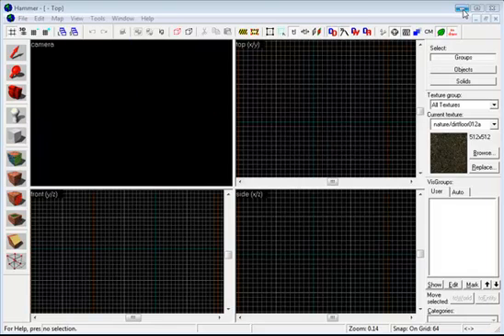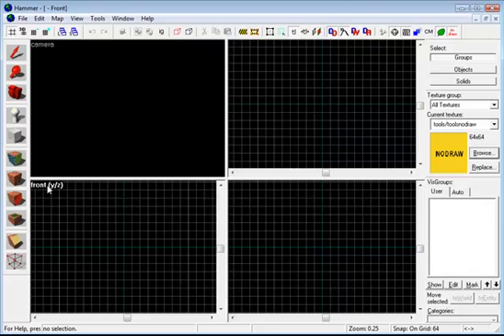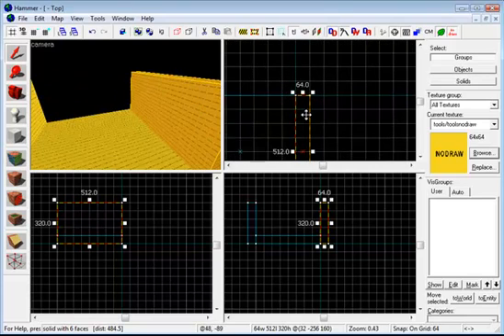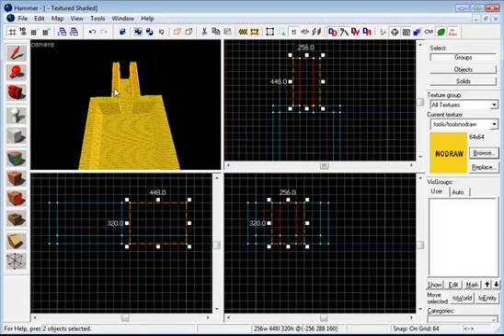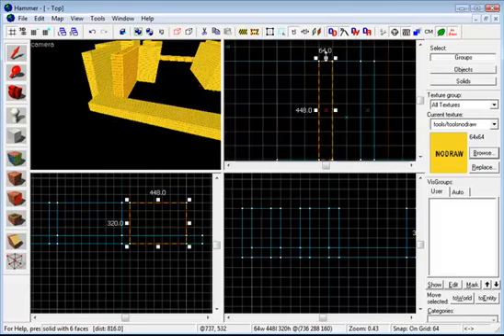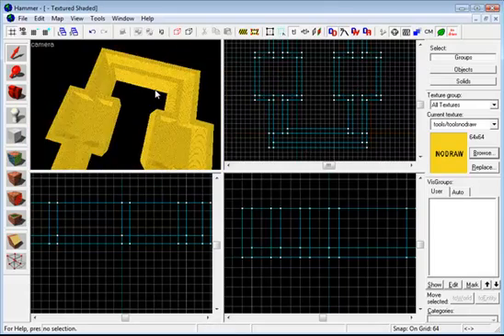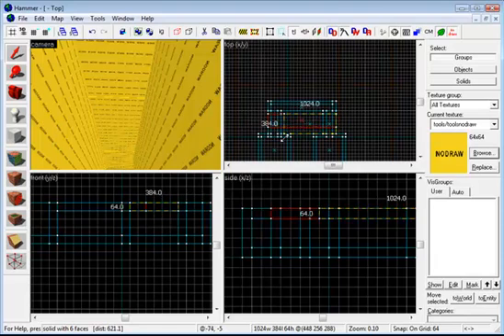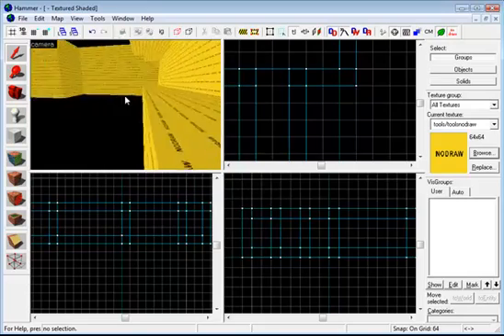Make own Left 4 Dead Survival Map | Part 1 | Getting Started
Full guide on making a Left 4 Dead Survival Map